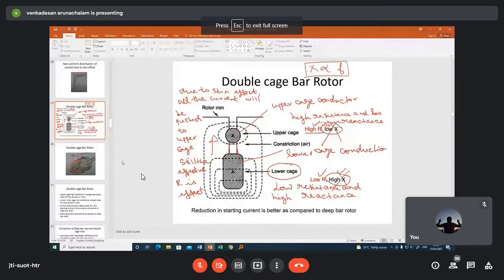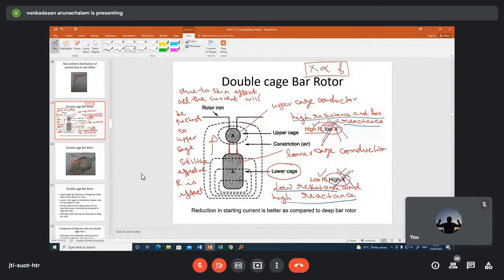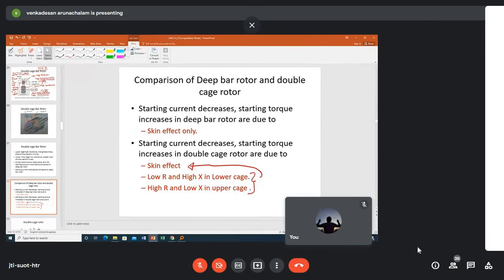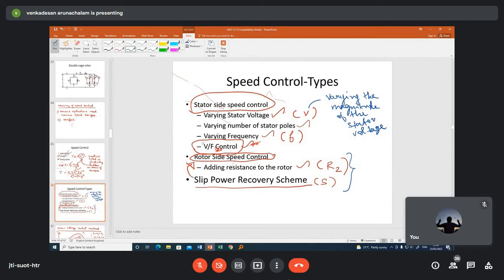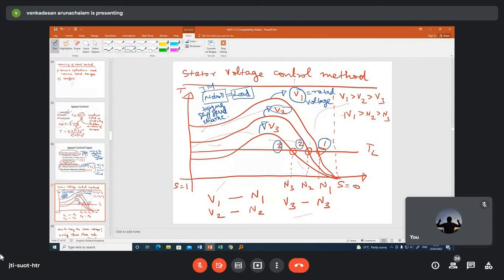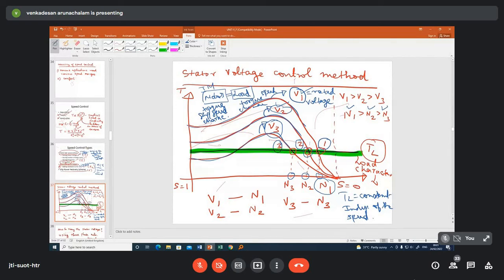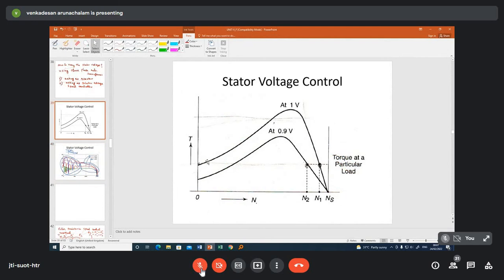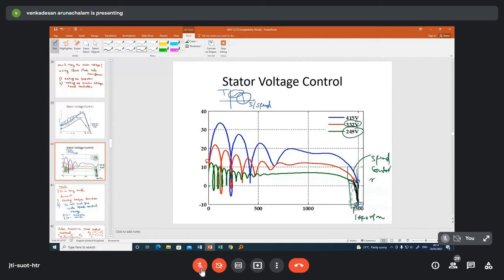EE202 23-02-22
Double bar rotor & stator voltage speed control